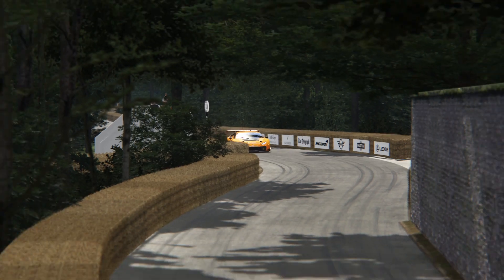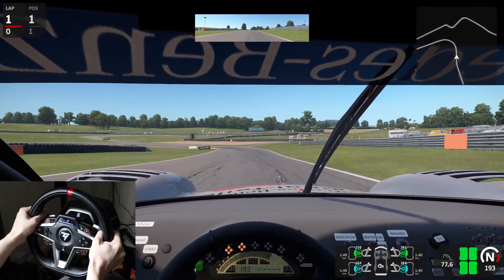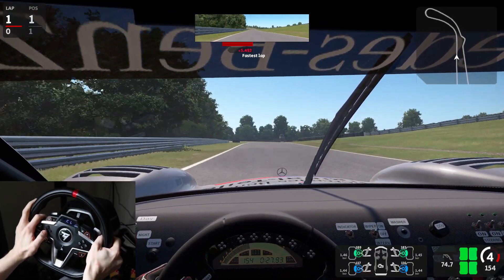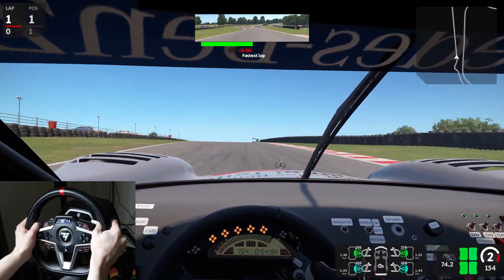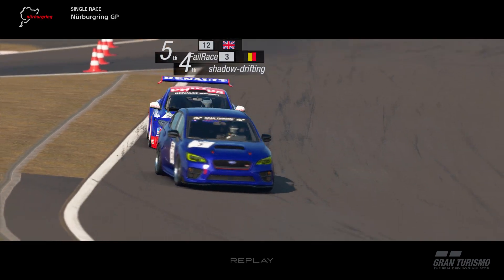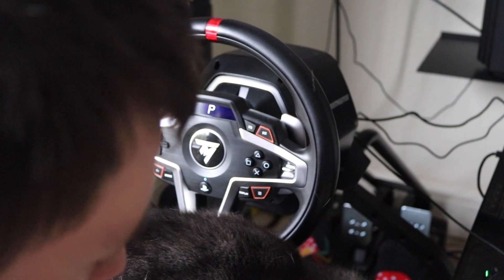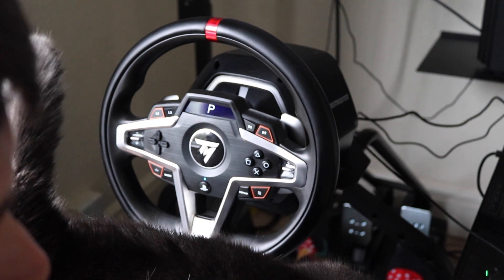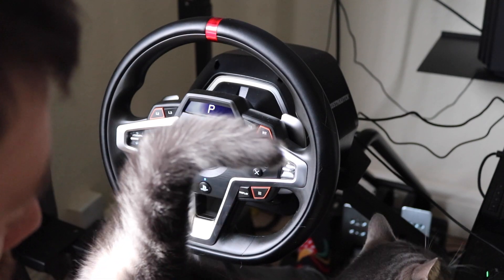A look At The Thrustmaster T248 Wheel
I take a look at the new Thrustmaster t248 wheel, talk through the various features and as is the true failrace way, have a cat get in the way while trying to do stuff.